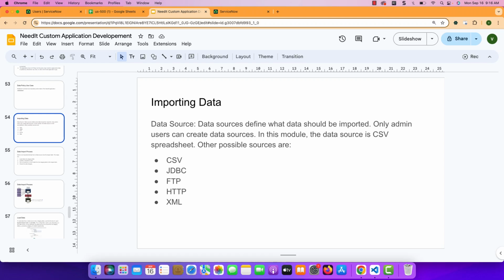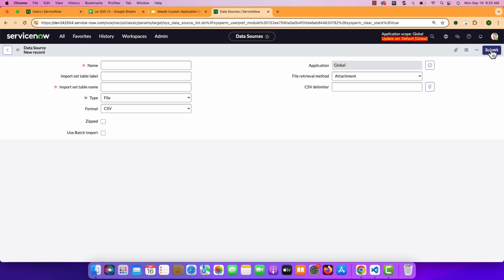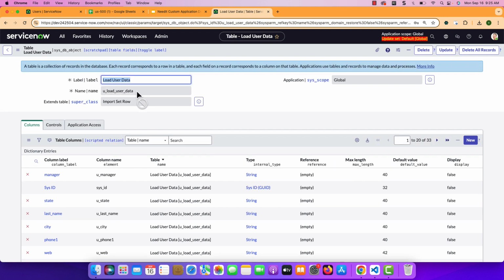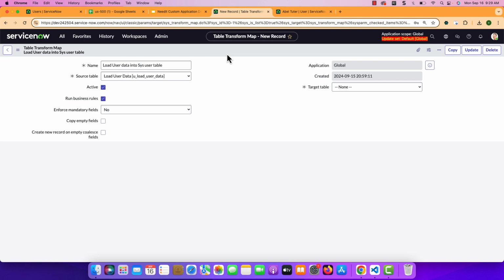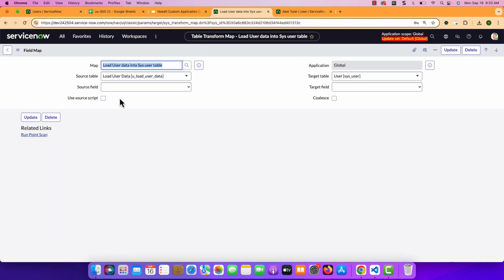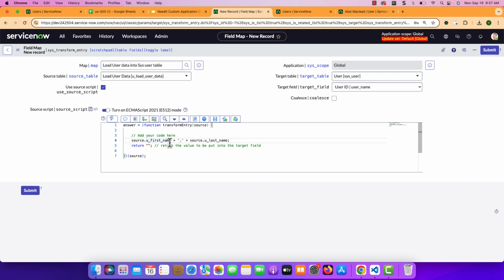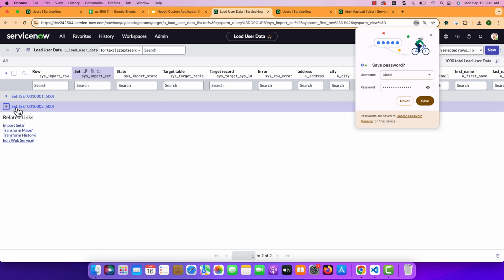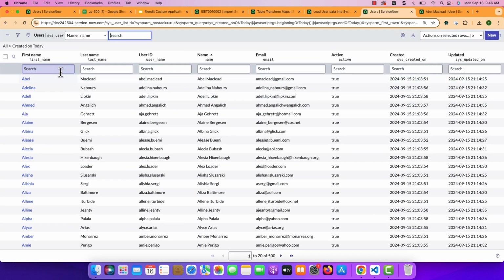Data Sources and Import sets | Custom application Development | ServiceNow Application Developer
This video demonstrates how to load data from external sources into ServiceNow using Data Sources, Import Sets, and Transform Maps. It also shows how to load user data from a CSV file into the sys_user table in ServiceNow.